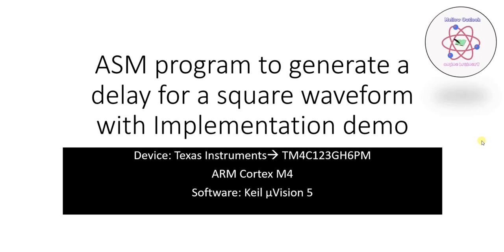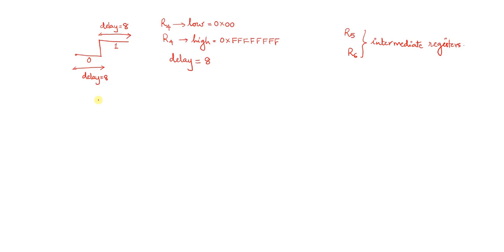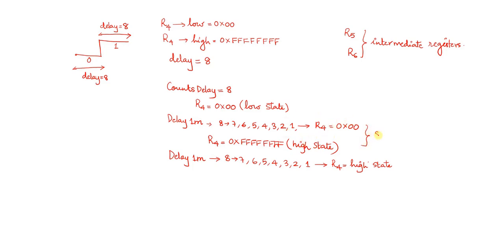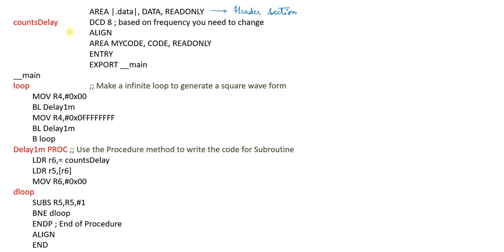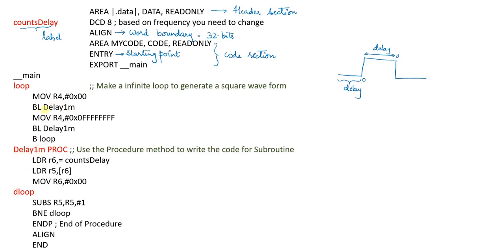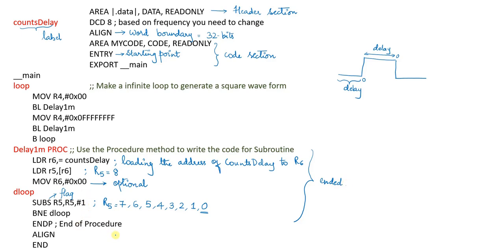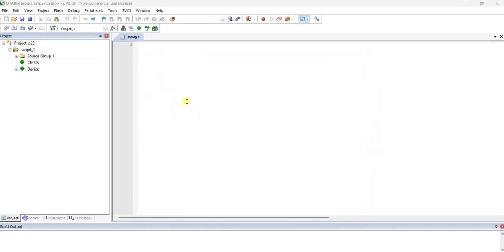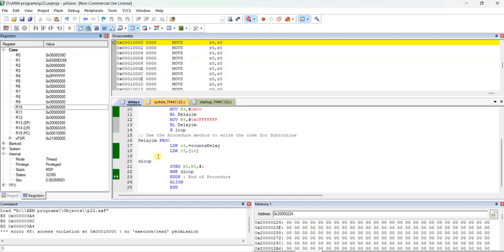Assembly Program for Square Wave Generation Using Delay | Keil Implementation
This video explains the ARM Assembly program for generating a square waveform using a software delay routine. The logic of the program is explained step by step, followed by a practical implementation and execution using Keil software.
The program demonstrates how a microcontroller can generate a square waveform by controlling a digital output and introducing appropriate delays between the HIGH and LOW states.
Topics covered:
- Square waveform generation using Assembly language
- ARM Assembly programming
- Software delay generation
- Delay loop and timing calculation
- Digital output control
- Program logic and instruction execution
- Keil software implementation
- Compilation and debugging
- Step-by-step program execution
- Observation of square waveform generation